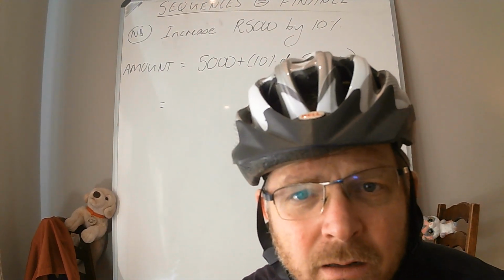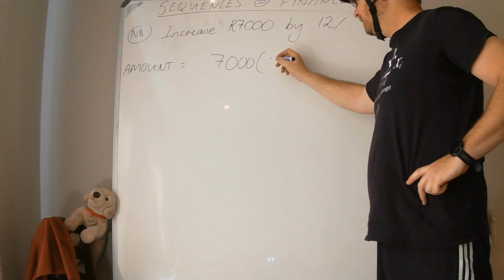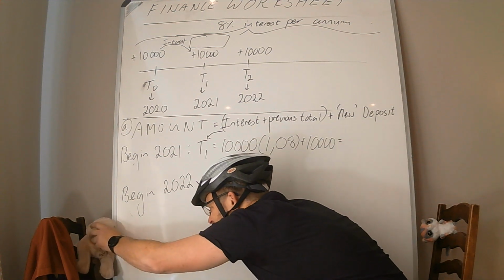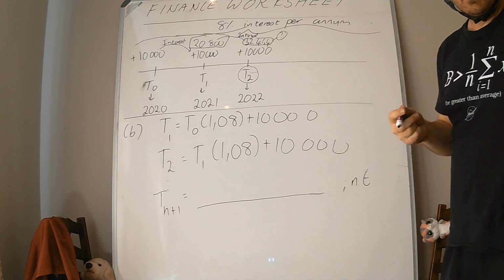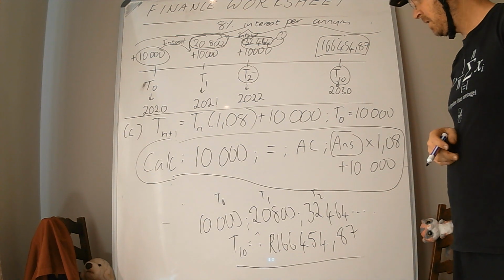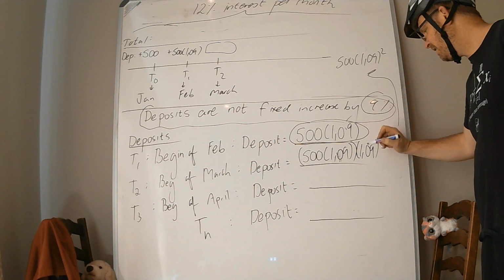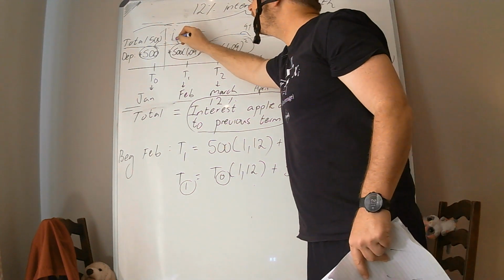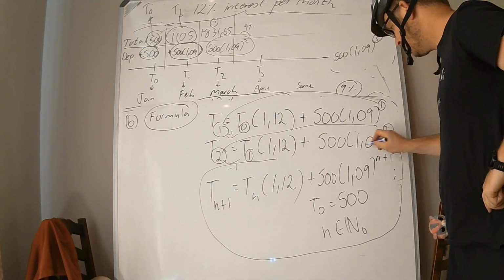AP Maths: Finance Applications of Sequences